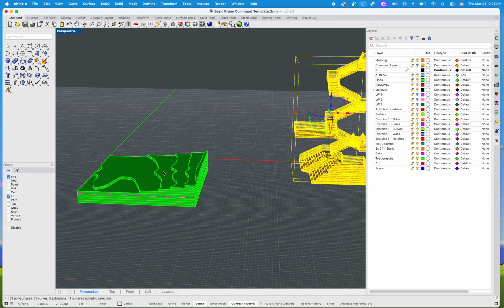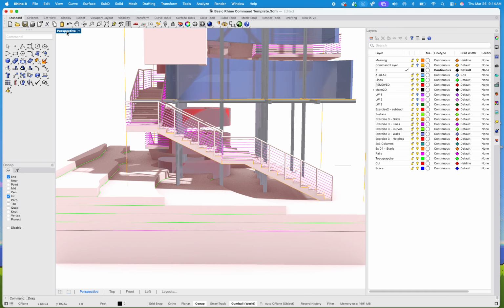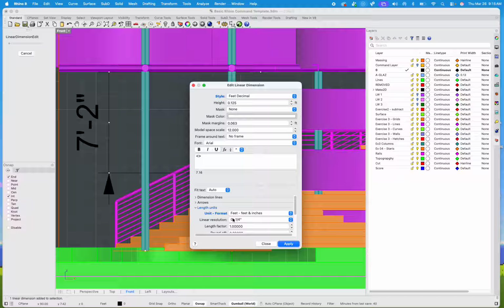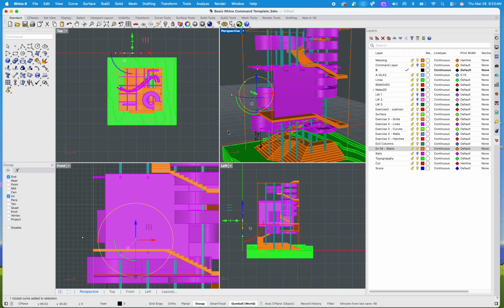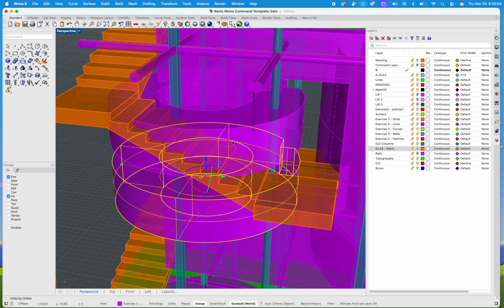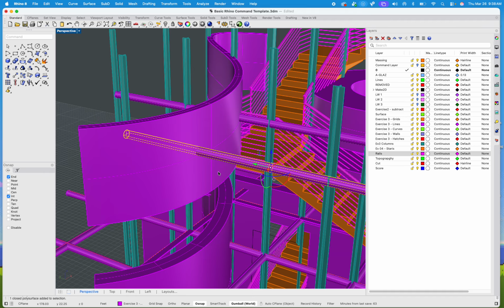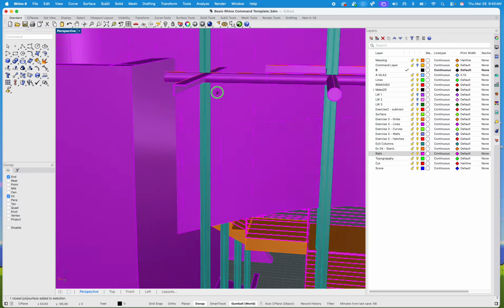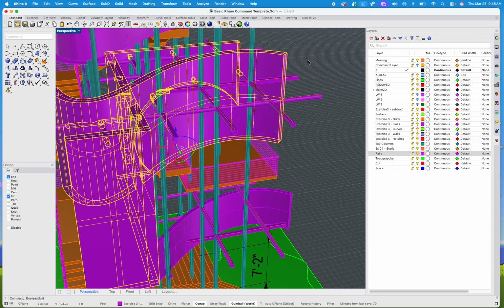Arch Comp Graphics - Exercise 5 - Part 2